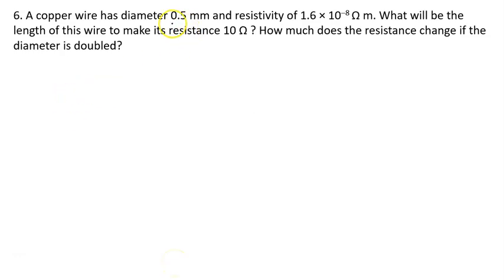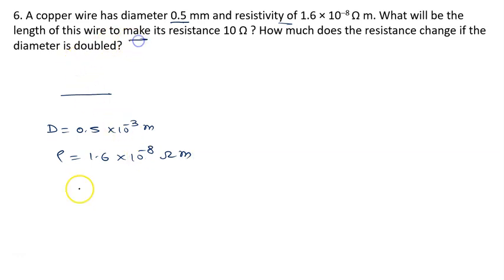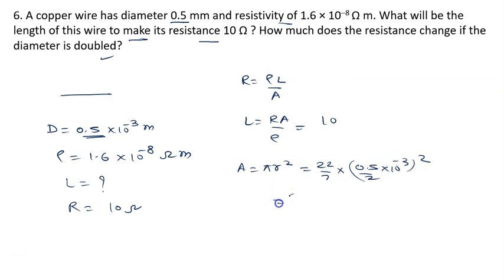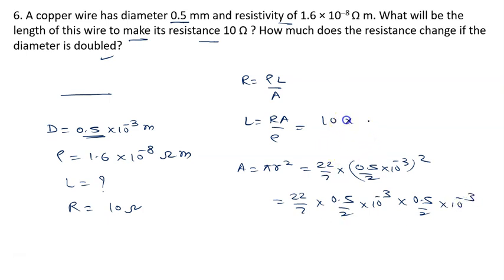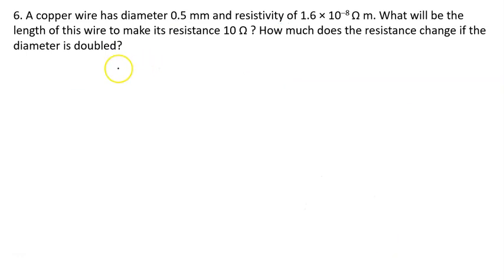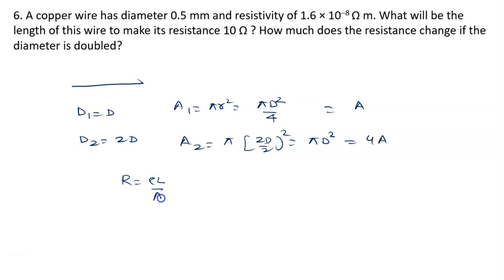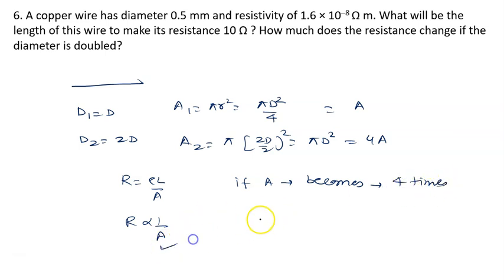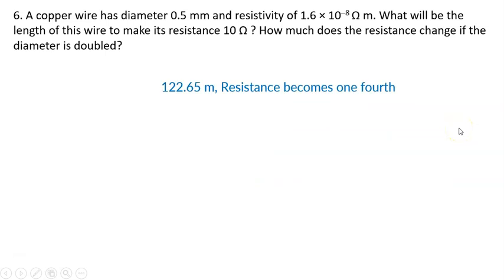A copper wire has diameter 0.5 mm and resistivity of 1.6 × 10–8 Ω m. What will be the length of this